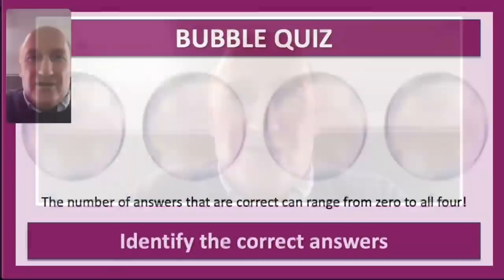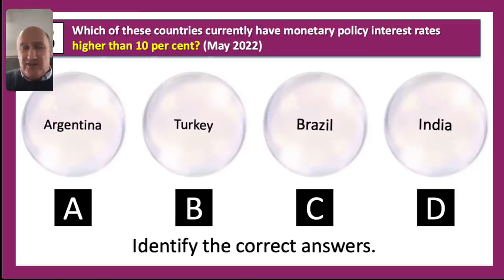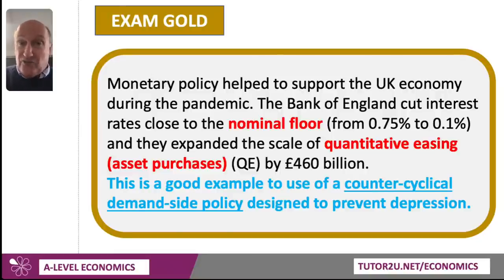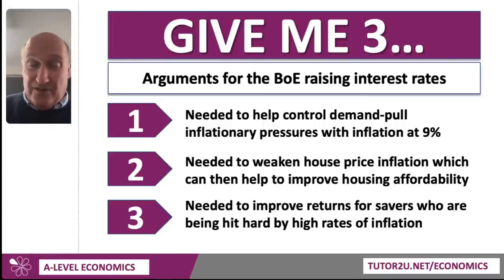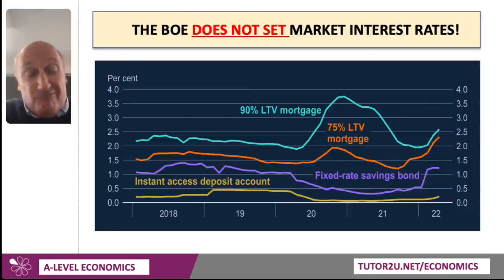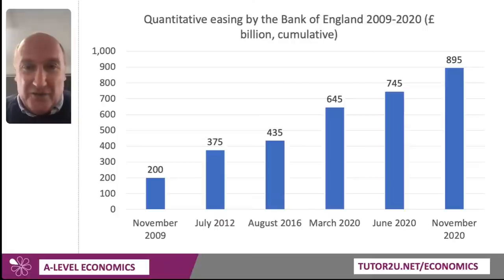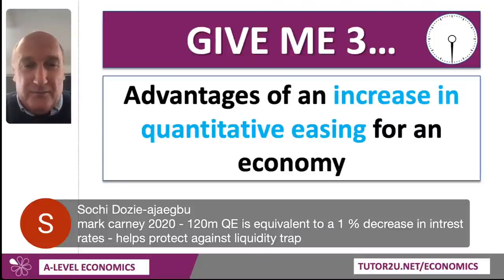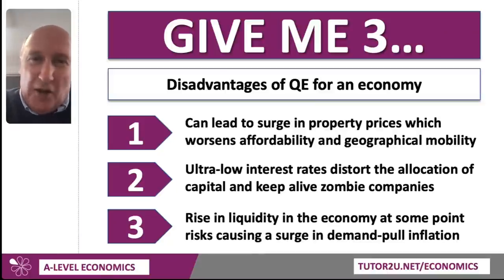A-Level Economics Paper 2 (2022) | Macro Revision - Monetary Policy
Monetary policy is the focus for this essential live revision session for all Year 13 Economists ahead of Paper 2.

SESSION TIMESTAMPS
0:00 Countdown & Intro
3:34 Monetary policy bubble quiz
11:13 Key context - how UK monetary policy helped during the pandemic
23:45 External factors influencing inflation in the UK
26:42 What you need to know about Quantitative easing
36:25 Concluding Q&A